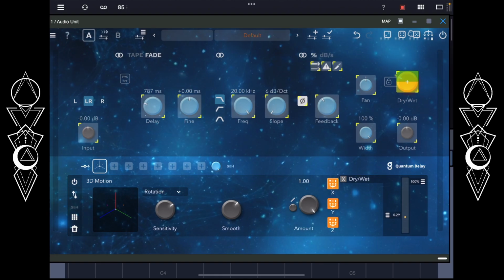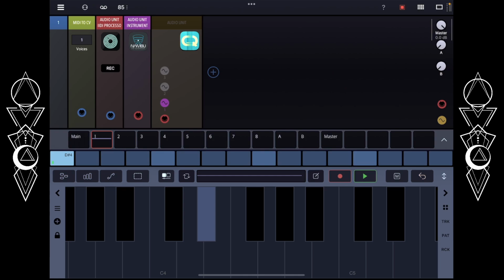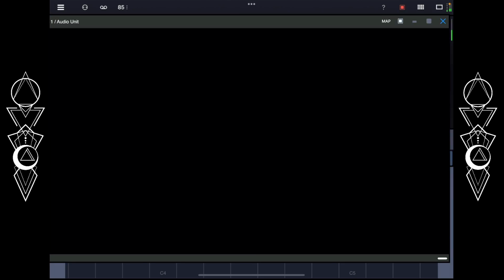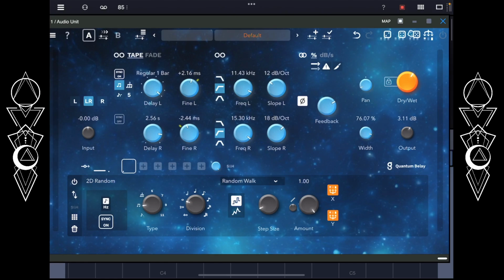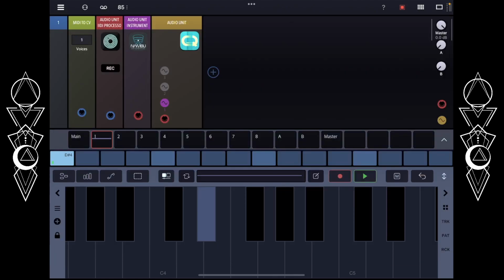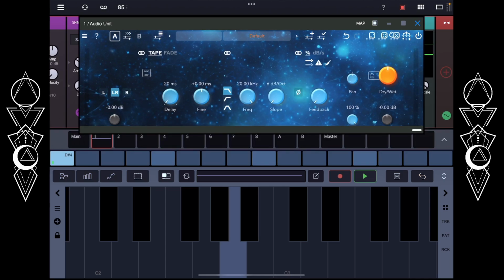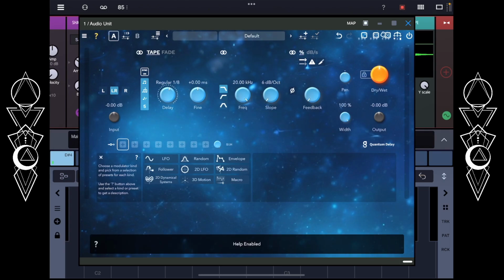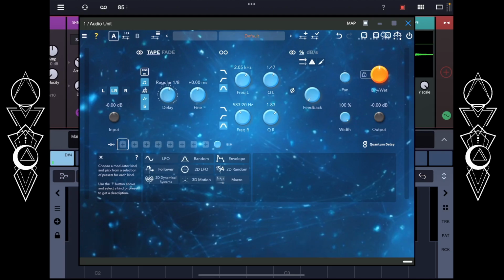Quantum Delay Review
This video is so long overdue! Apologies for the late post.
Let's dive in to gs-dsp's latest delay plugin on the iPad and see what it can do!